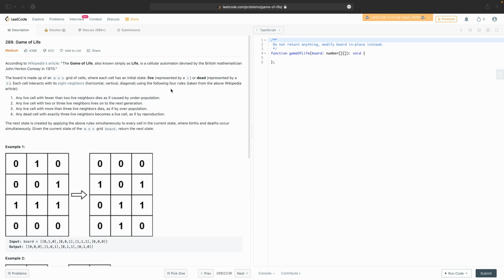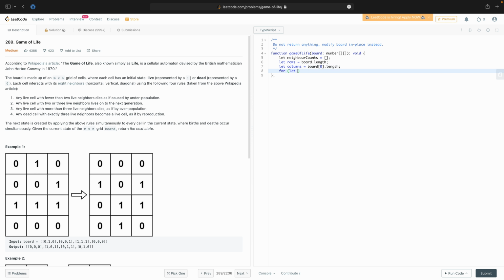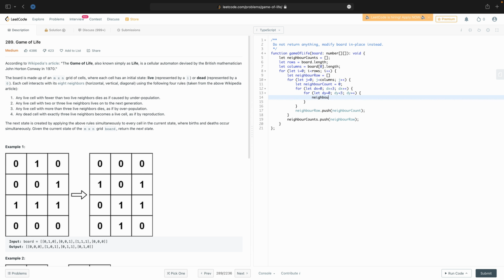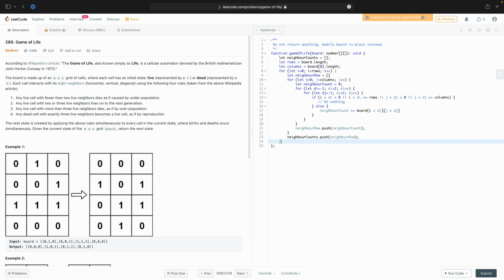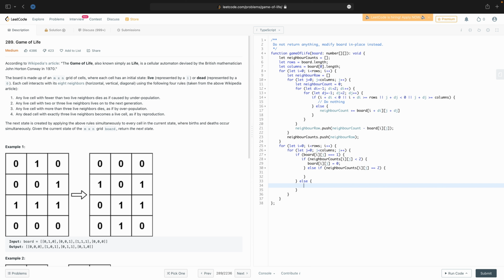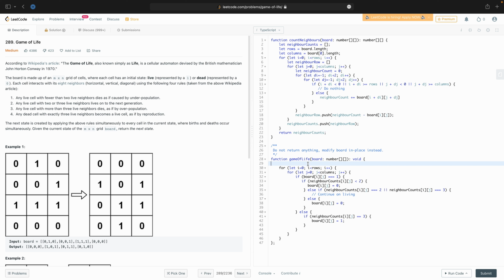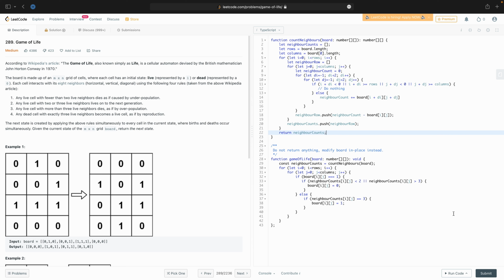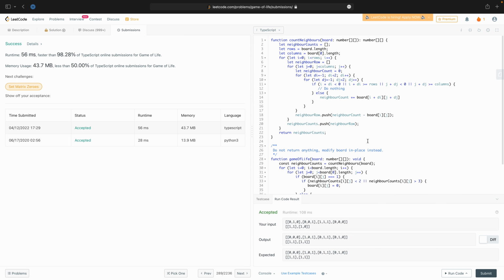We create LIFE! - Game of Life - Leetcode 289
Let's solve Conway's Game of Life using TypeScript for Leetcode 289!